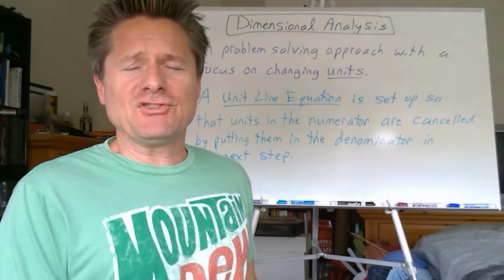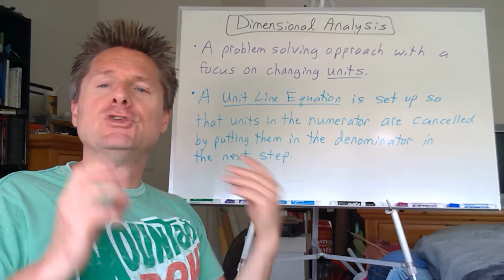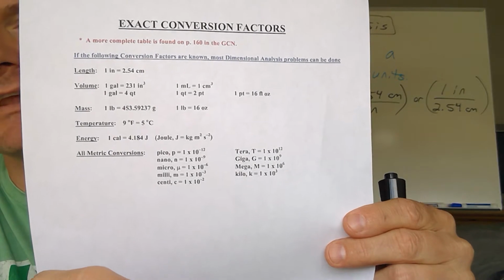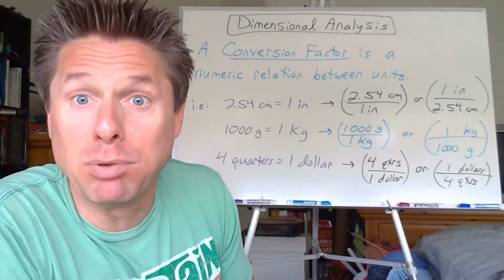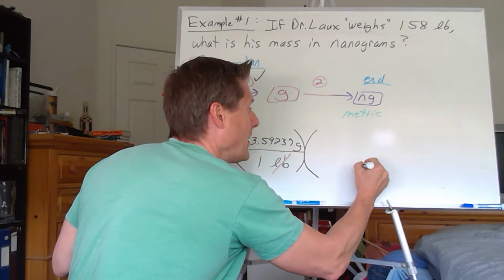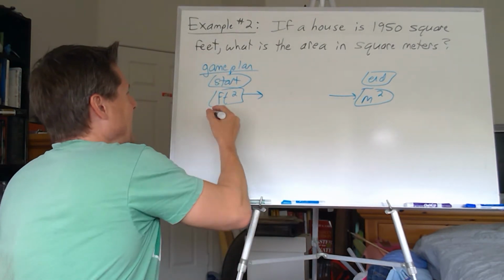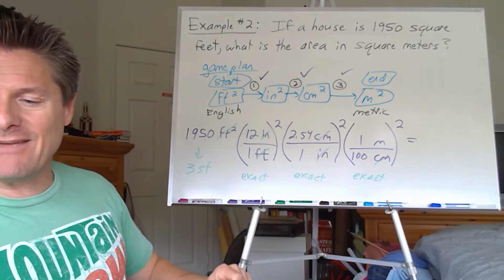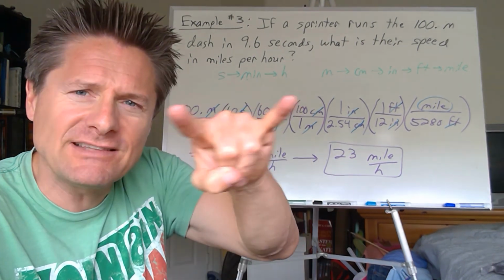Video 6 Dimensional Analysis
This critical video covers problem solving using Unit Line Equations and Conversion Factors in Dimensional Analysis.